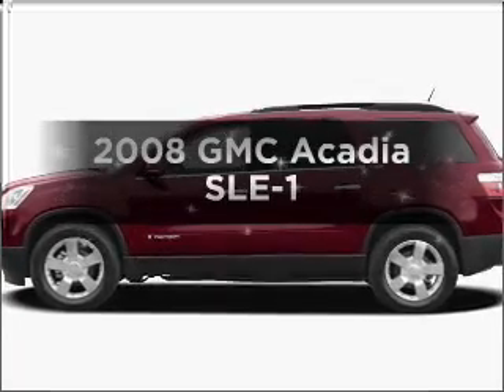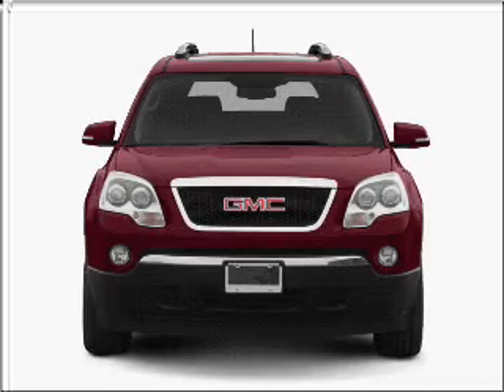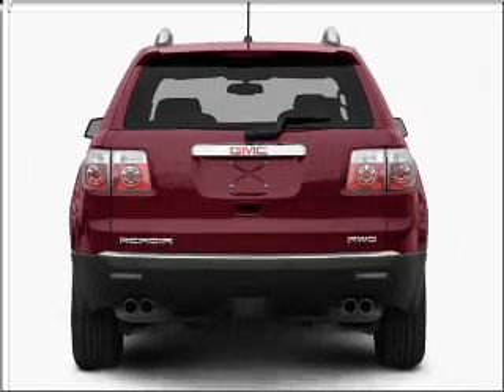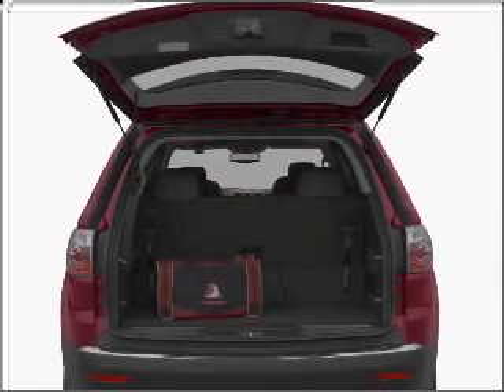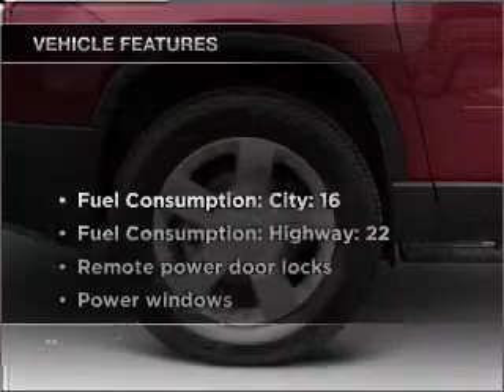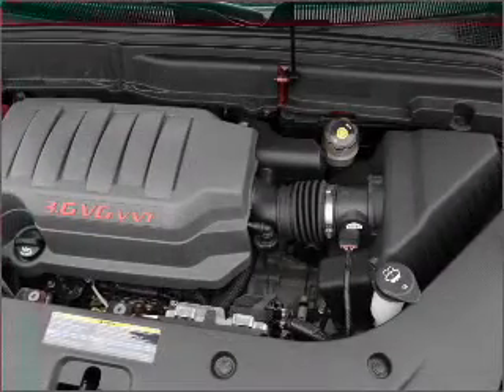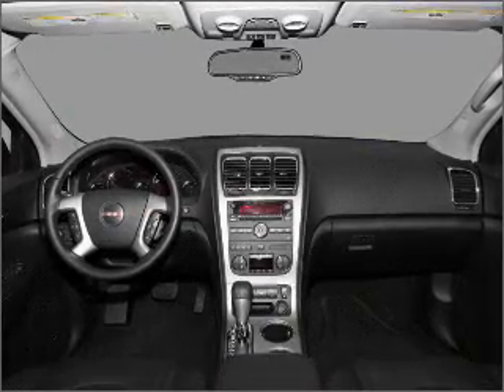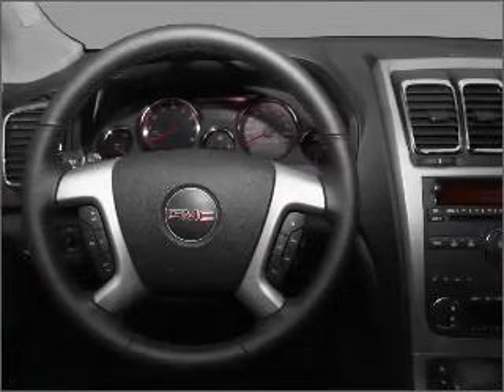2008 GMC Acadia - Chicago IL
Year: 2008
Make: GMC
Model: Acadia
Trim: SLE-1
Engine: 3.6 liter 6 cylinder 24 valve
Transmission: 6-Speed Automatic
Color: Liquid Silver Metallic
Mileage: 66353
Address:
6603 South Western